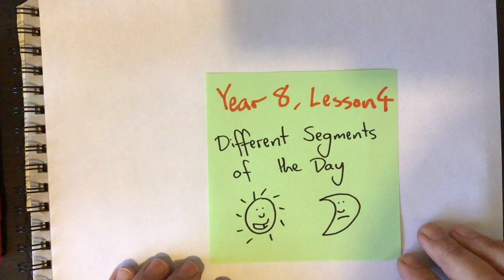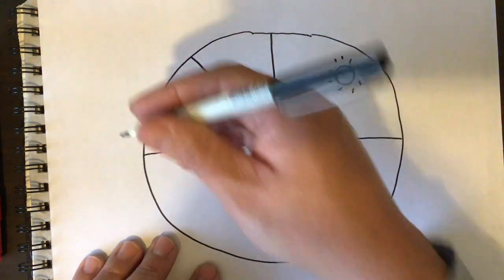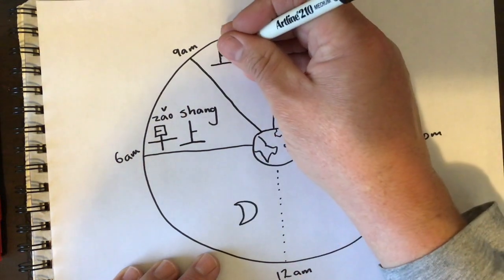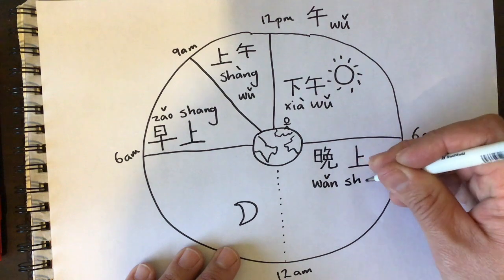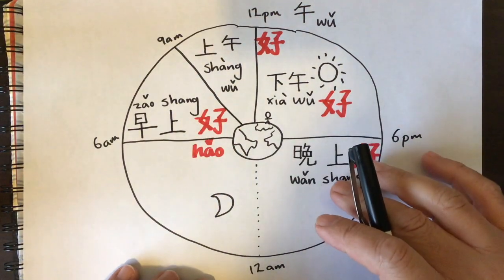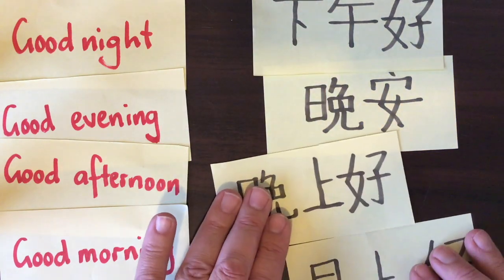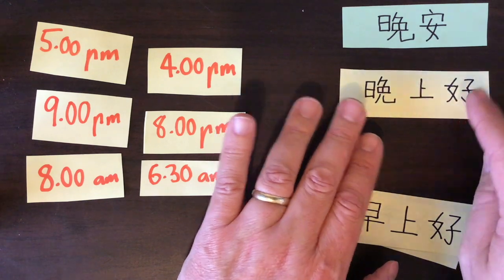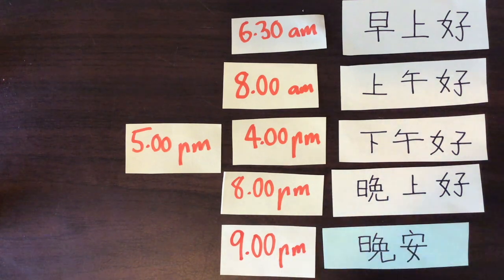Mr Brown's Chinese Class - Year 8, Lesson 4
In this video we cover different times during the day and their corresponding greetings in Chinese.